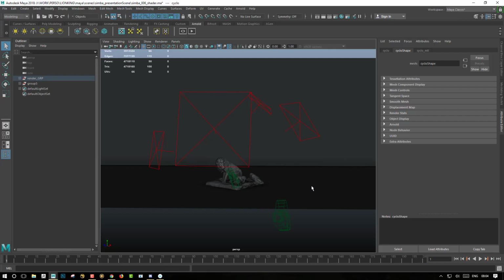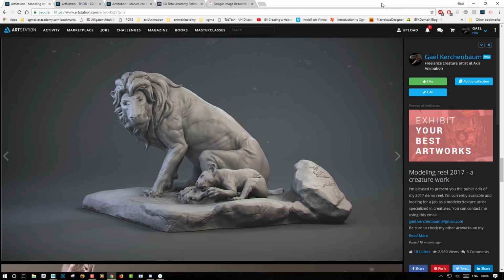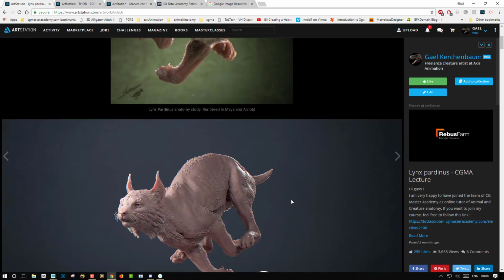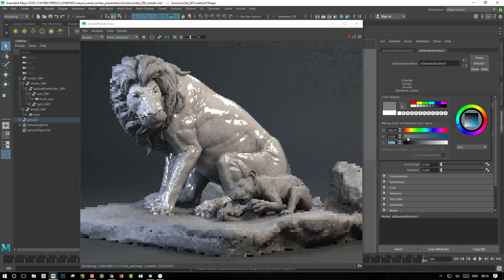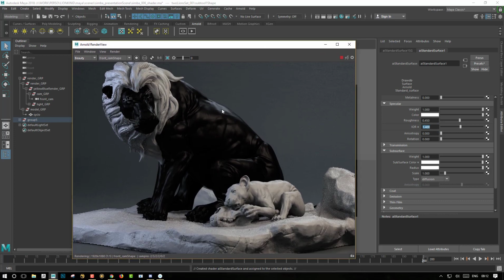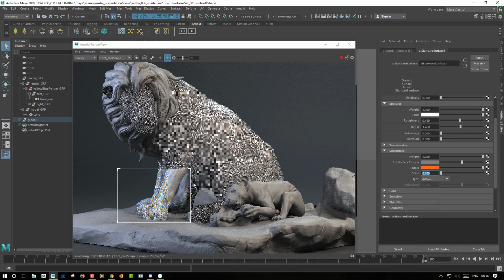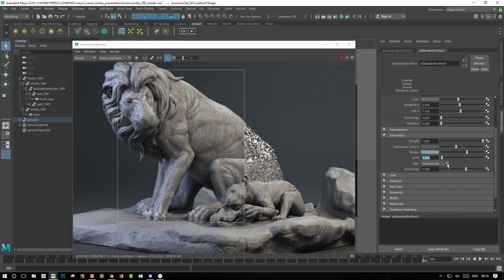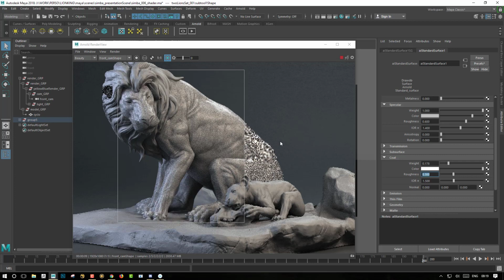Maya and Arnold rendering for collectibles - Part 05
Maya rendering for collectibles - Part 05
How to create a simple Resin Material with Arnold.

This is an unfinished tutorial for 3d artists willing to know how to render in Maya with Arnold. I recorded it a while ago and never had time to finish it but thought some of you could find a couple of interesting bits.